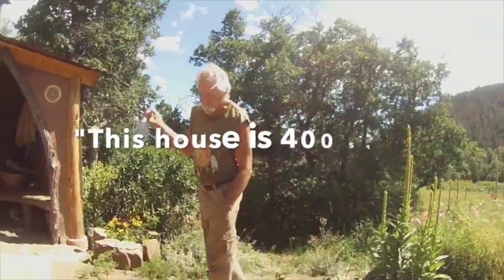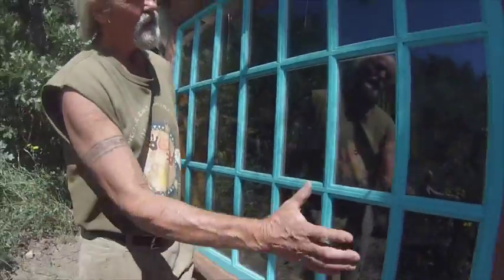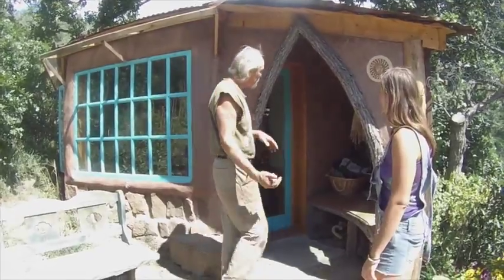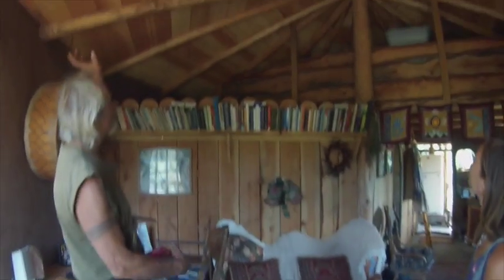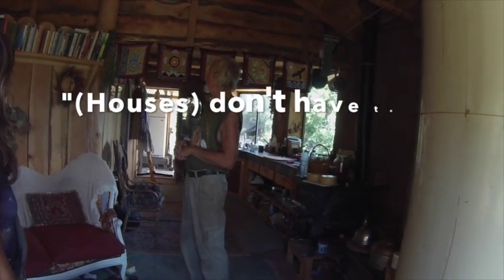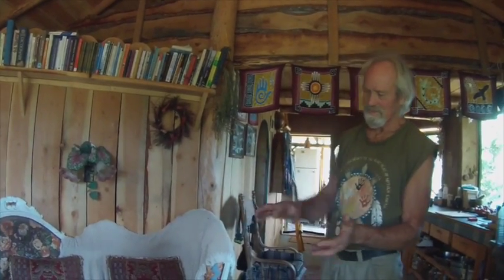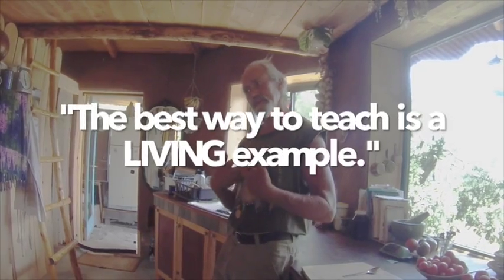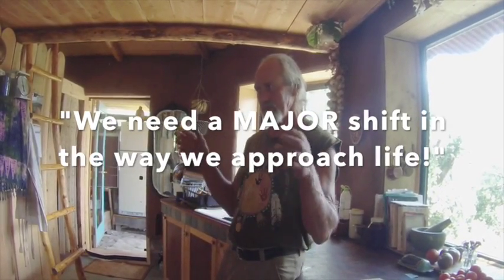Natural Building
Natural Building with Sunny at The Hummingbird Community.